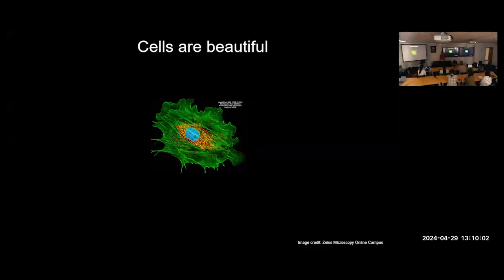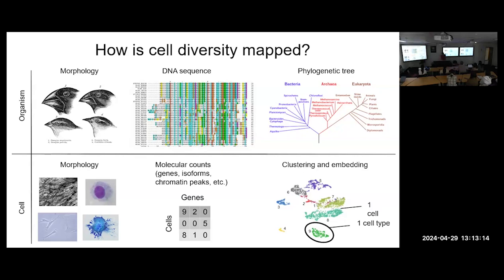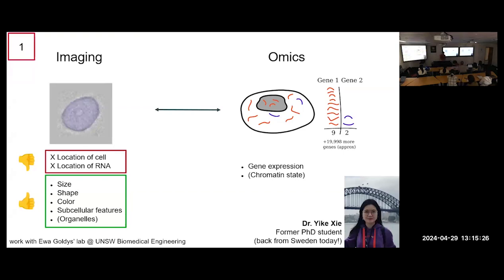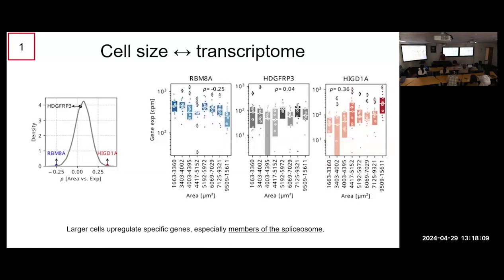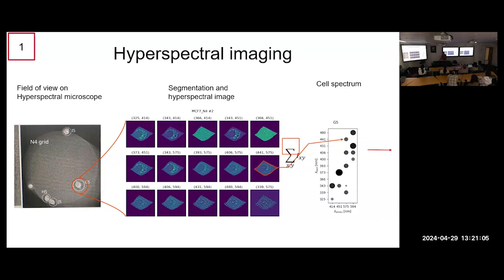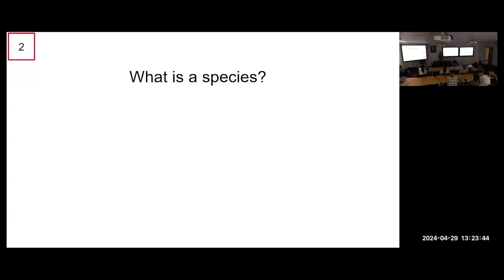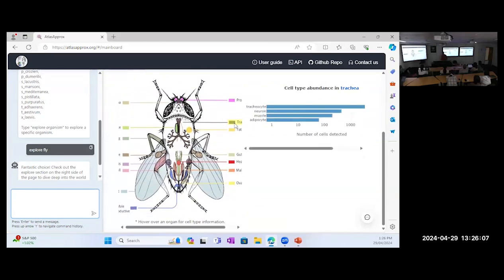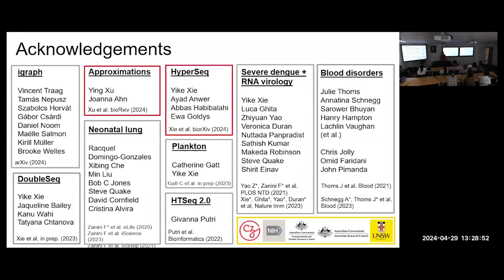Micro-macro adventures in cellular diversity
This seminar was delivered on 29 April 2024.

Speaker: Dr Fabio Zanini (UNSW)

Abstract: Single cell sequencing has recently opened a new frontier in biomedicine, enabling characterisation of cell identities and behaviours with granularity and scale. Most analyses take place at a mesoscopic scale of sorts: thousands of cells from a specific organ and organism (e.g. adult human blood) are individually sequenced and later computationally grouped (clustering, pseudotime) to gain biological insights. In this talk, I will tell two stories that challenge this paradigm in quite opposite ways. First, I will describe HyperSeq, a new experimental method combining microscopy and transcriptomics to find cellular diversity where there appears to be none: a healthy cell line. Second, I will outline atlas approximations, a desperate quest to fit all cellular diversity on Earth into a single online place.

About the speaker: Fabio Zanini is a group leader at UNSW focussing on single cell biomedicine and open source software development. After a PhD at the Max Planck Institute (Germany) and a postdoc at Stanford University (USA), he moved to Australia in 2019 to create the Data Driven Biomedicine lab His research covers three areas: (i) Data science on specific biomedical systems including development of the lung, viral infections, immunology, and cancer, (ii) Bioinformatic software including HTSeq 2.0 and igraph, and (iii) Innovation in single cell methods including computational algorithms and experimental protocols. Fabio's overall research passion is cellular diversity.